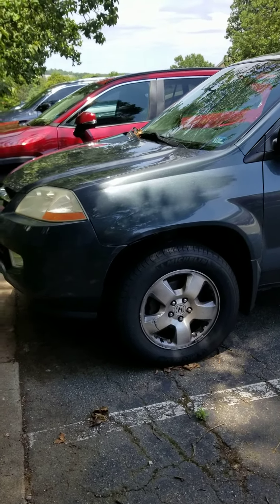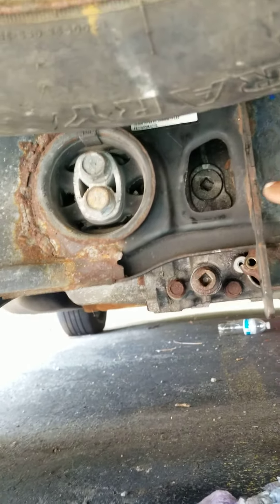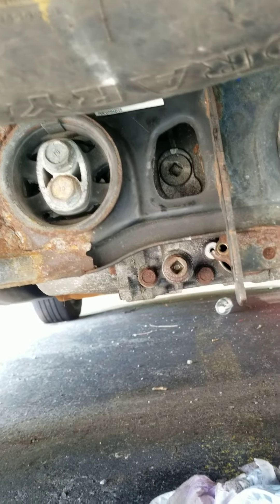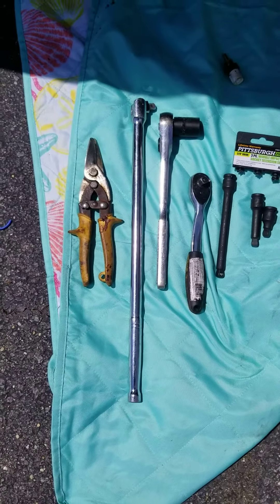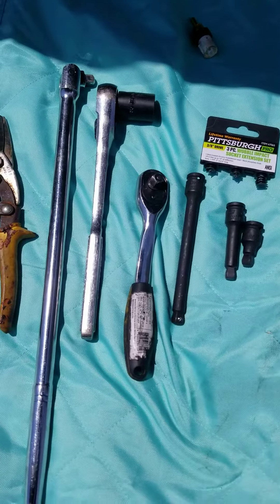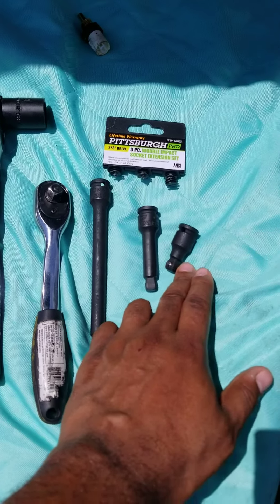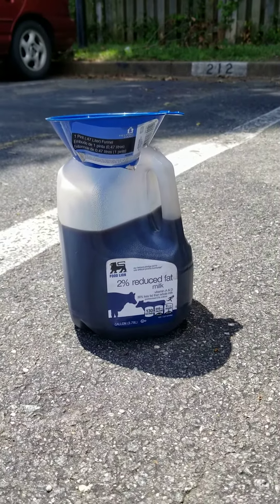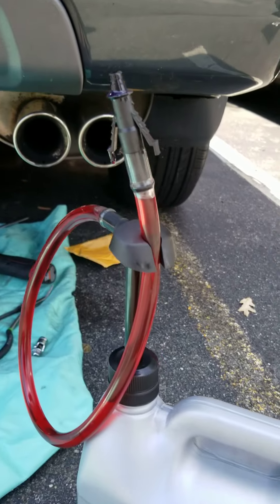How to change differential fluid on Acura MDX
Acura MDX differential fluid (VTM-4)
Their isn't a lot of clearance for the fill plug at the top, so you will need to attach the 3inch and 1¾inch wobble extensions to achieve the most usable length. Then break the plugs free. Be sure to break free the fill plug first, otherwise if you drain the fluid and can't get the fill plug out, you'll have to get the car towed to shop and it'll just be a failure. You're going to use the 3inch 19mm to have enough length to get over the fluid temperature sensor and still reach the nut on the bottom. (Be sure to use a shallow ratchet so you'll have some clearance.